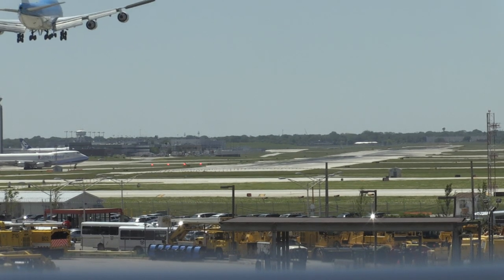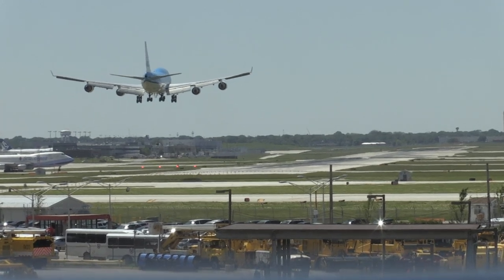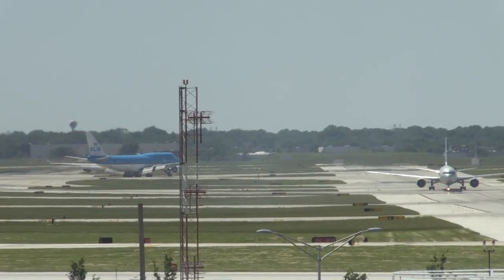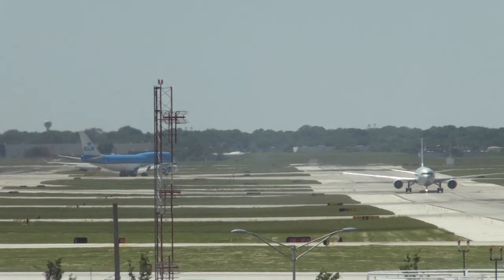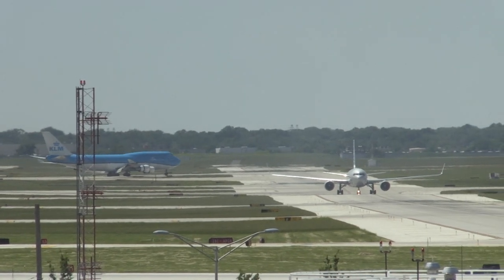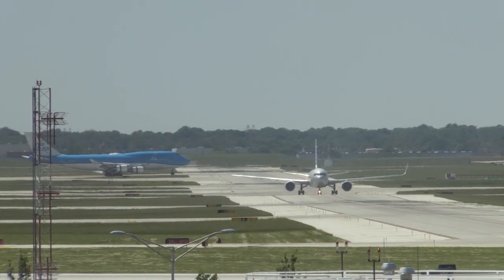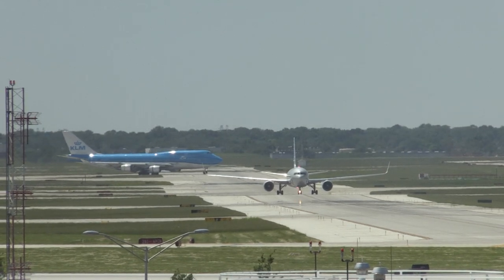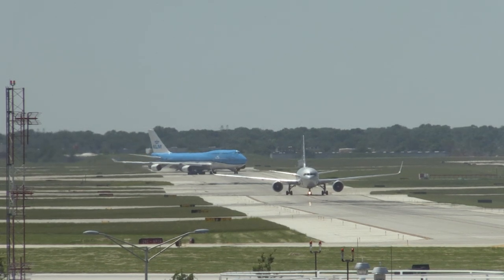KLM #611 Boeing 747 "Jumbo" from Amsterdam Landing - Chicago O'Hare Plane Spotting - Runway 28C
The Queen Boeing 747-4, KLM #611 from Amsterdam Schipol to Chicago O'Hare. Gorgeous day for Plane Spotting as the Jumbo lands on Runway 28C.